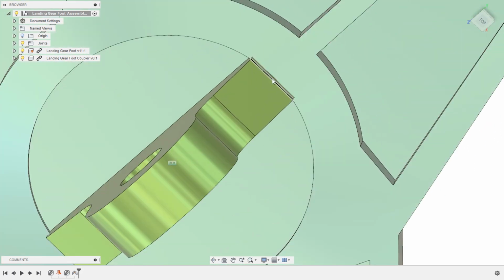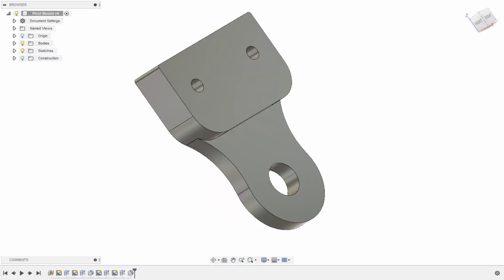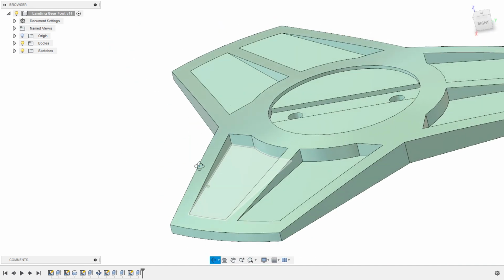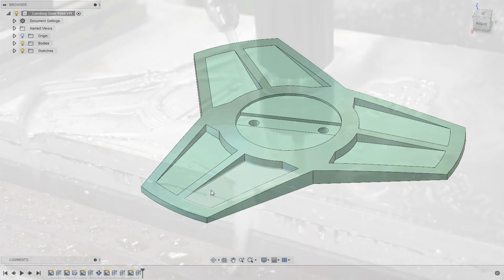#82 - Heavy-Lift Drone Update #3 - Building the Landing Gear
You won't believe what we came up with for this drones landing gear! Haha! [/clickbait]

The project is coming along well and the landing gear is one of the last major fabrication pieces to complete before testing. Our next step is wiring which should be done soon.